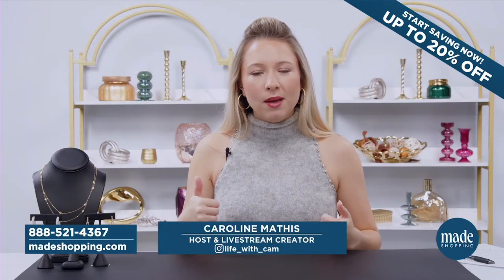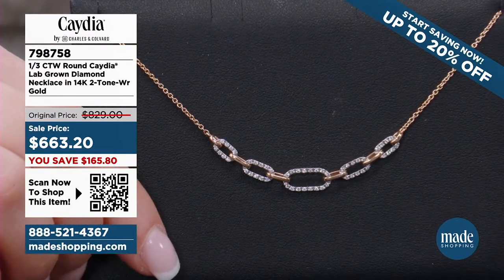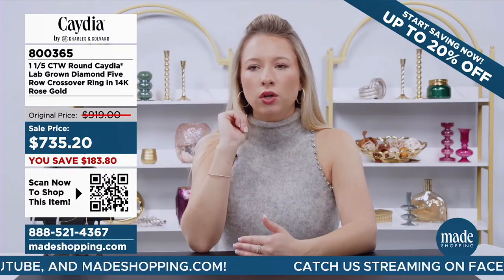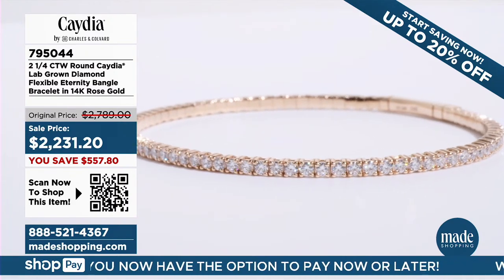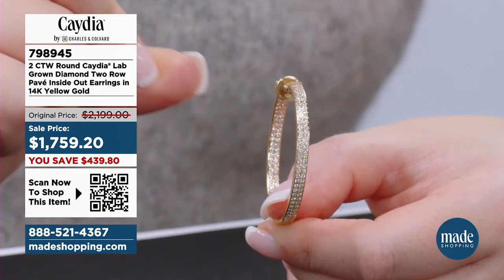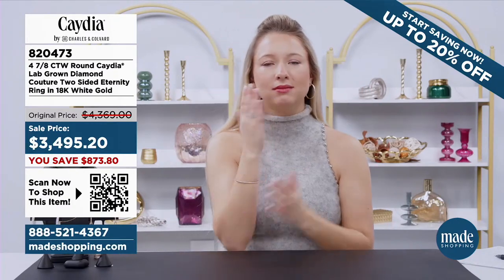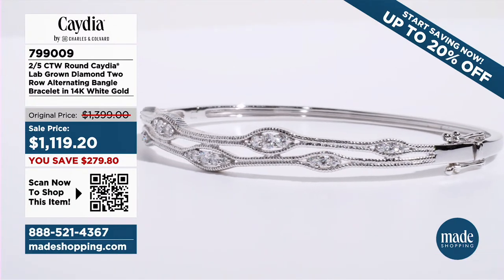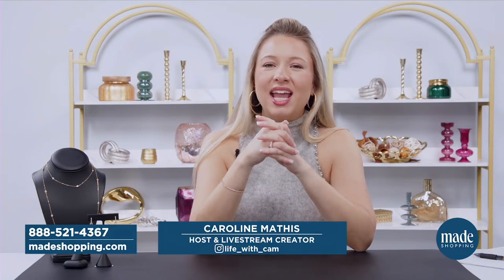MADE Shopping - TV and Digital Streaming featuring Charles & Colvard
Discover dazzling deals on fine jewelry, including engagement and bridal rings, fashion rings, bracelets, necklaces, and earrings in 14K gold, 18K gold, platinum, sterling silver, and more!

Join our hosts as they showcase premium fine jewelry by Charles & Colvard! Explore Forever One™ and Forever Bright™ moissanite and Caydia® lab grown diamonds all set in responsibly sourced precious metals.

Wednesdays: 7p – 12a ET
DISH: channel 225

Wednesdays 9p – 12a ET.  Thursdays and Fridays: 9p – 10p ET
   DirecTV: channels 309/74
   Charter SHOPASO
   Spectrum LOVE
   Comcast Chicago: channel 113
   Comcast Indy
   Vizio Watch Free - ShopTV: channel 1606

Saturdays: 11a – 12p ET
   DirecTV: channels 309/74
   Charter SHOPASO
   Spectrum LOVE
   Comcast Indy
   Verizon FiOS: channel 659

Streaming in HD
  Wednesdays: 7pm - 12am ET
  Thursday, Friday: 9pm - 10pm ET
  Saturday: 11am - 12pm ET